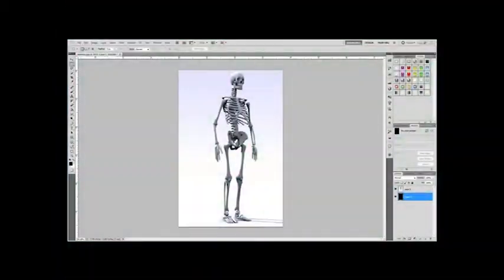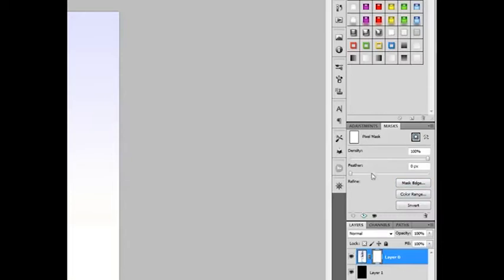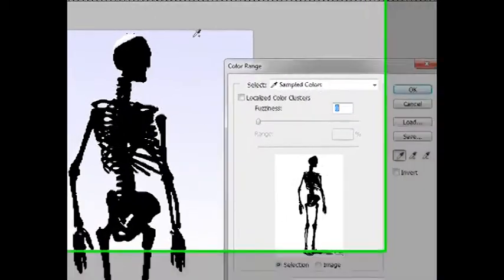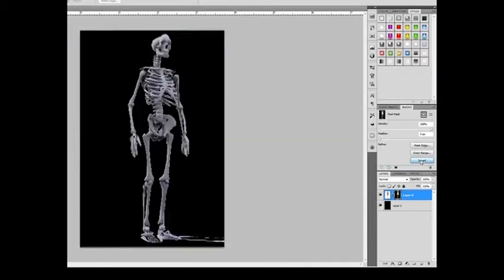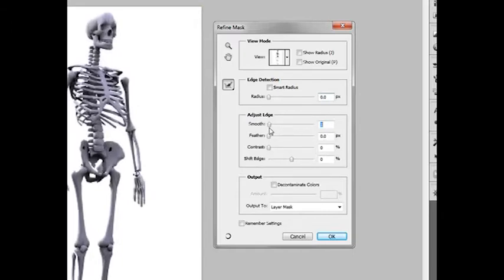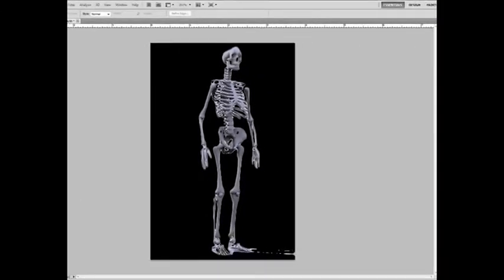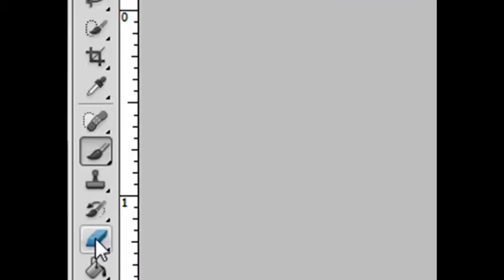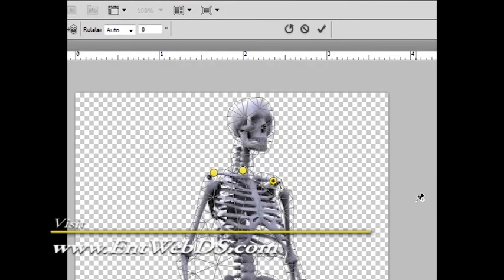Photoshop Mask Panel Tutorial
A simple tutorial on how to use the Mask Panel in Photoshop CS5